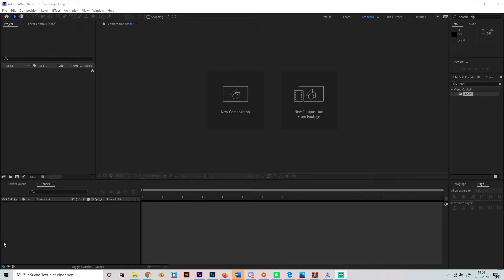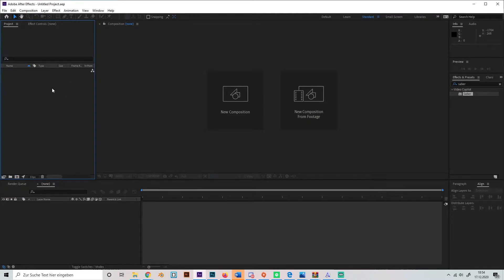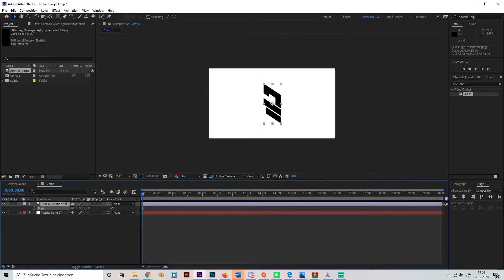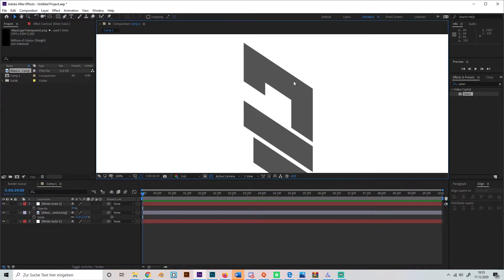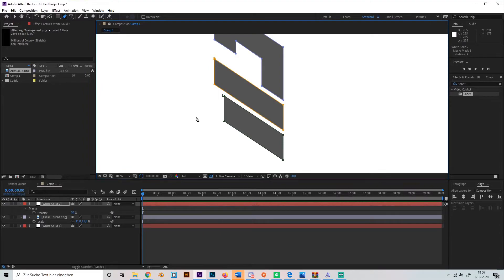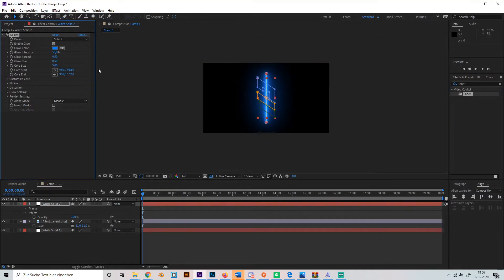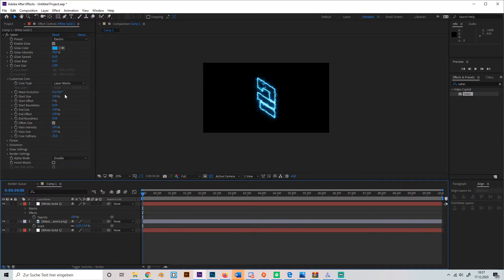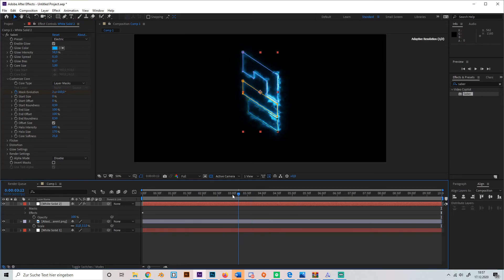Easy ELECTRIC LOGO EFFECT in AFTER EFFECTS Tutorial | Saber Logo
Learn how to make an electric logo effect in After Effects. In this After Effects tutorial I'm showing you, how to use the saber plugin to make an electric logo effect in a few minutes. Easy and works in 2020/2021.